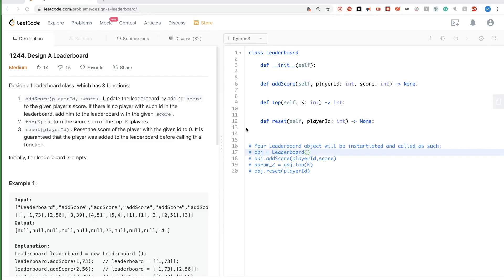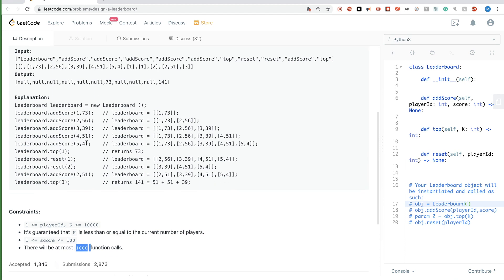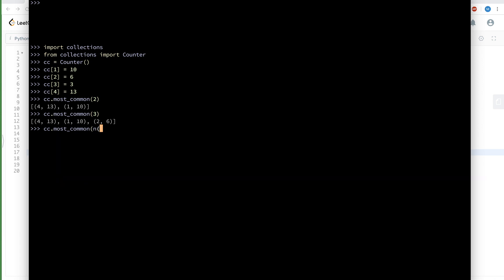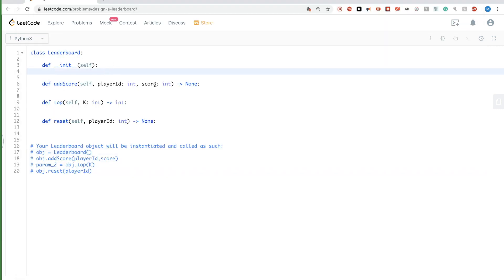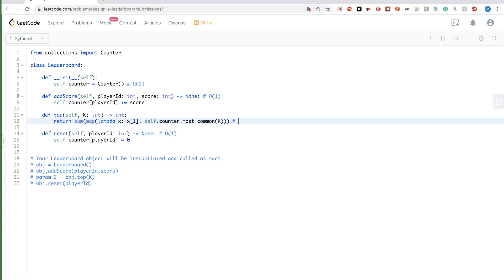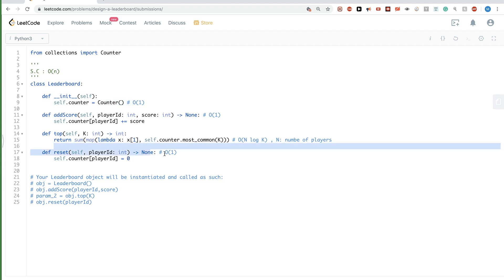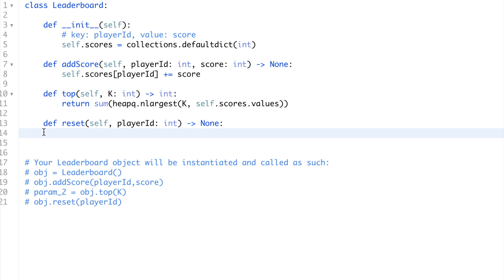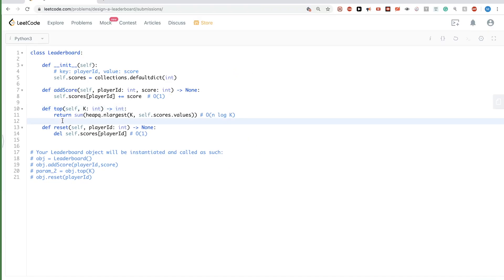Leetcode 1244: Design A Leaderboard